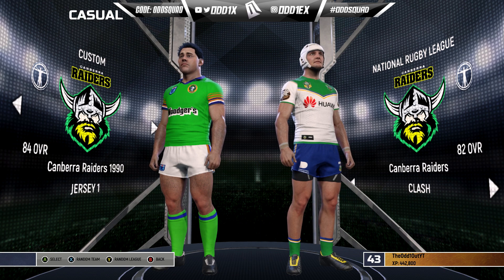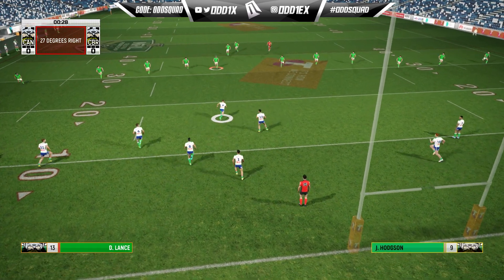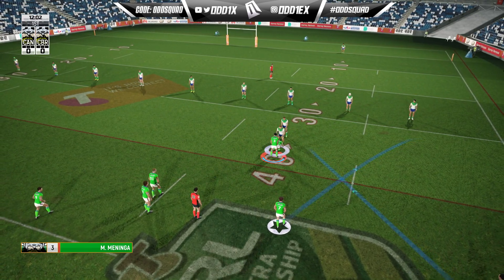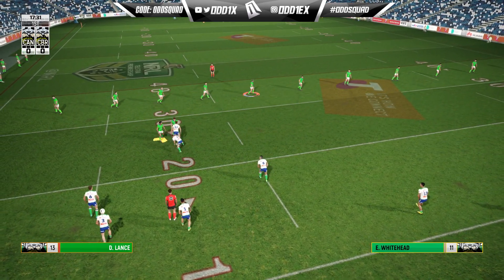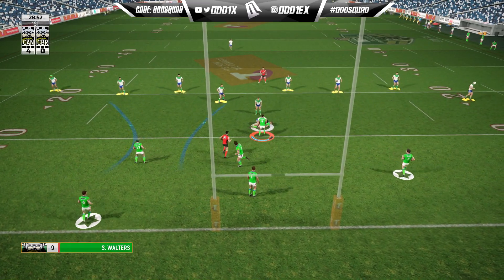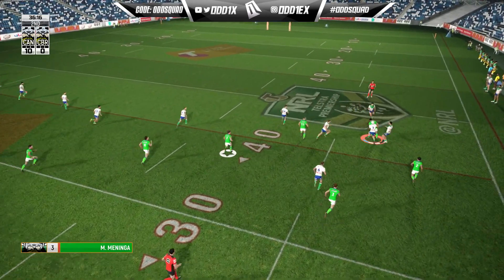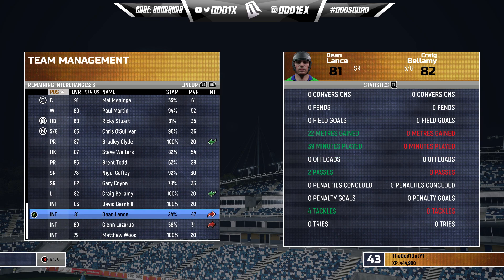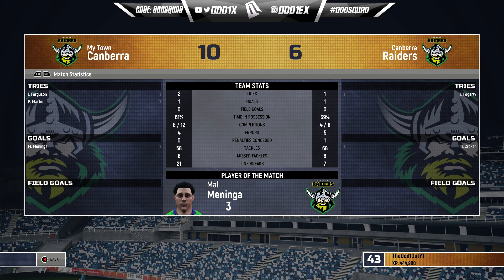Can I win w/ the back to back Championship Raiders on MAX SETTINGS?!.. | ERA VS. EP3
2022 Canberra Raiders
Jamal Fogary
Jack Wighton
Jordan Rapana
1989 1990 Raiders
Mal Meninga
Laurie Daley
Ricky Stuart
NRL Legends
RLL4
Rugby League Live